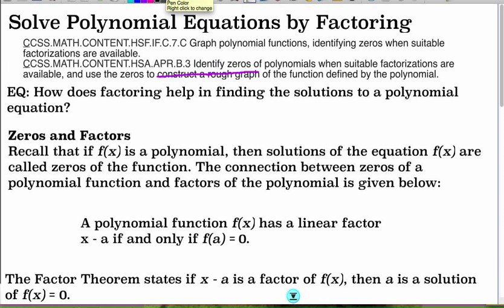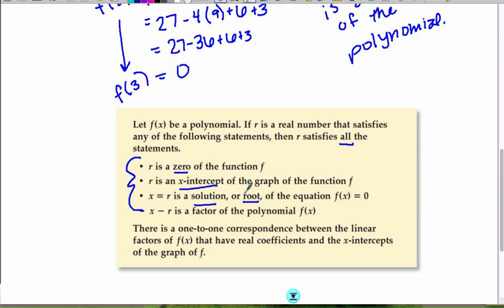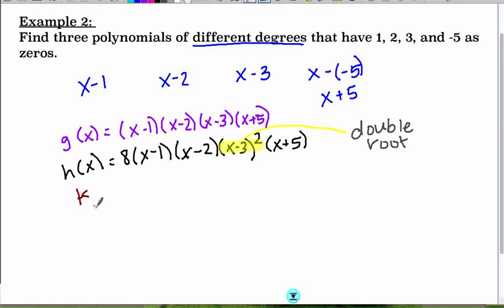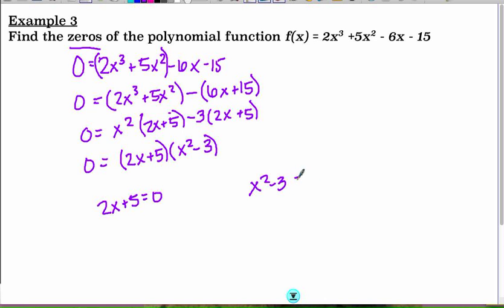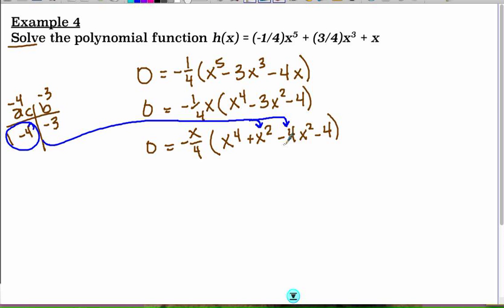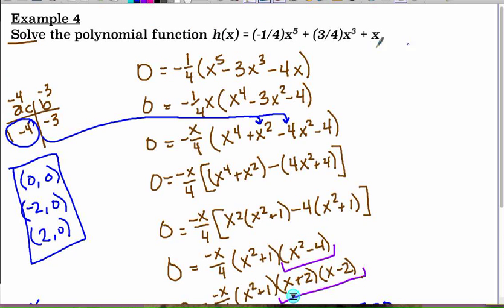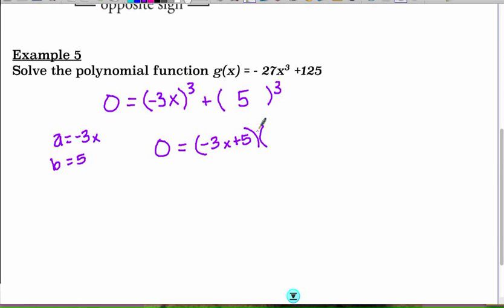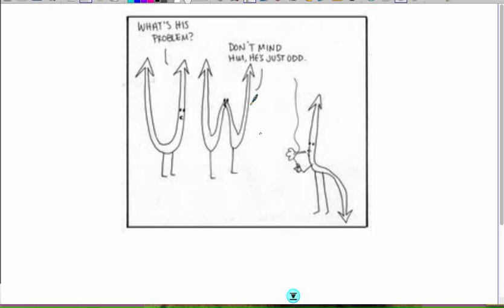Solve Polynomial Functions by Factoring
Notes for Monday, January 11th.